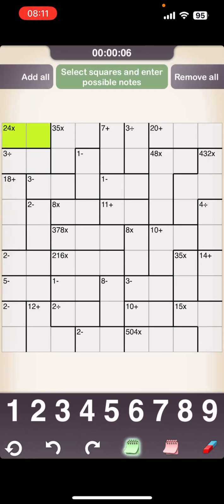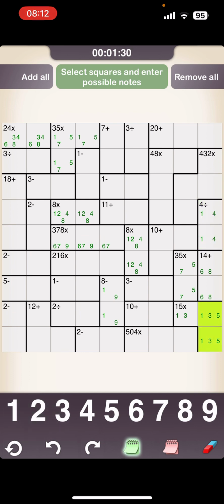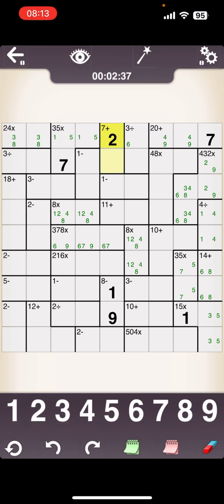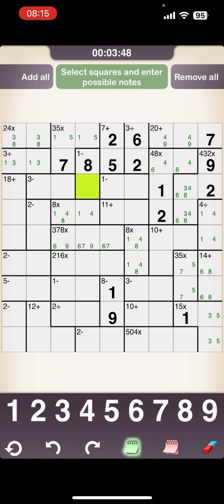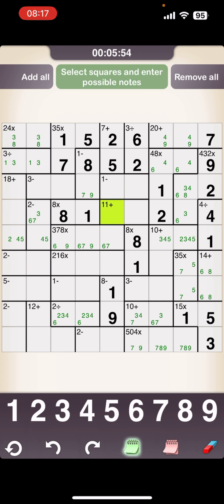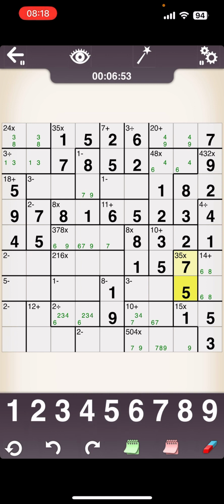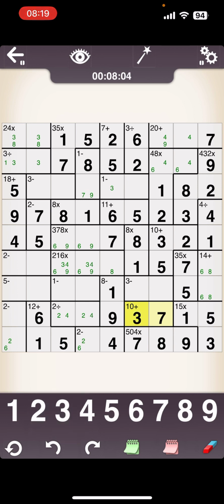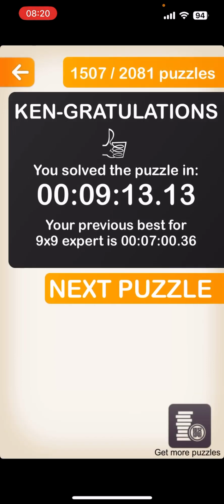KENKEN 9x9 all ops puzzle 1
The first of many or maybe the only one.